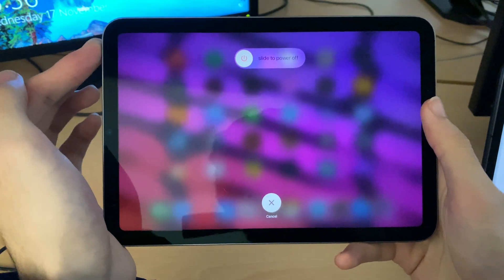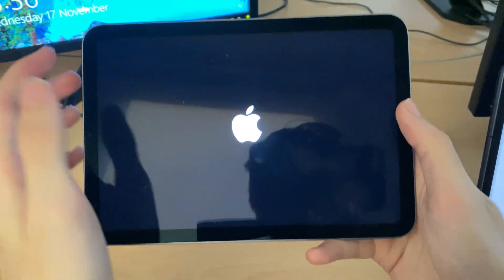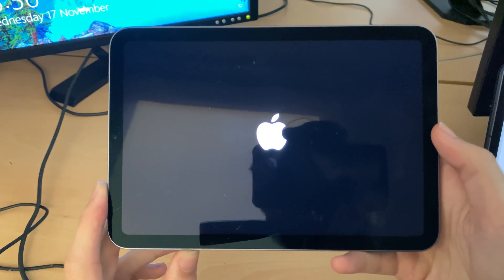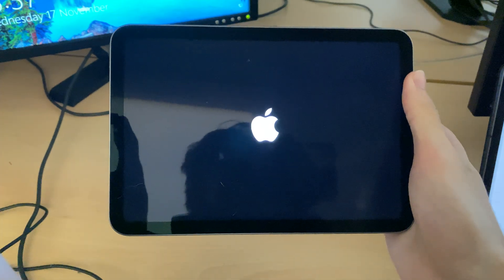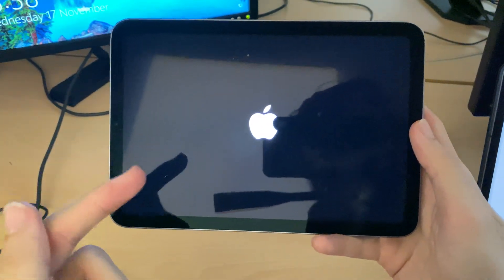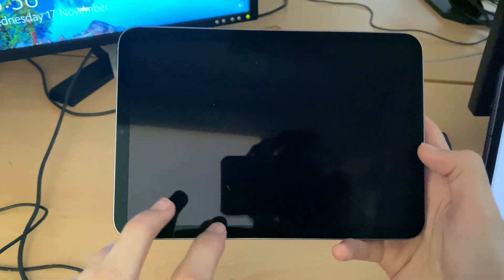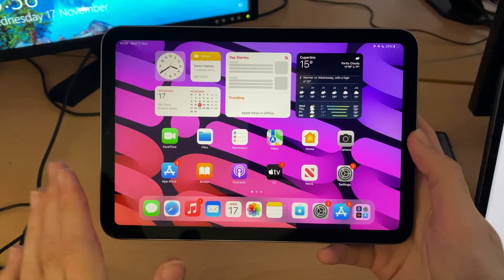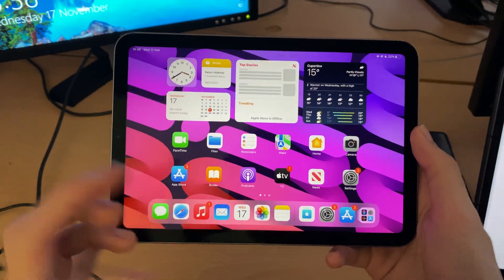How To Fix iPad NOT Responding to touch [Screen Unresponsive FIX]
How To Fix iPhone not responding to touch | iPhone Screen NOT responding to touch SOLVED! Do you own an iPhone, and when you try and use the Touch Screen the Touch isn’t working? If so, this video is for you! I will teach you How To FIX iPhone Not Responding To Touch in this tutorial. The process to fix your iPhone screen unresponsive is very easy, and everything you need to know about fixing your iPhone not responding to touch is covered!